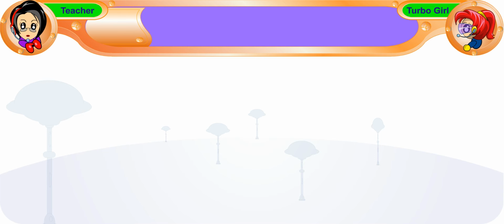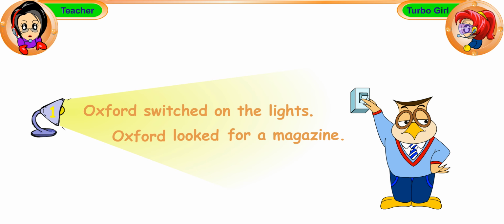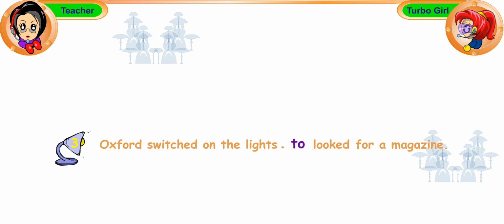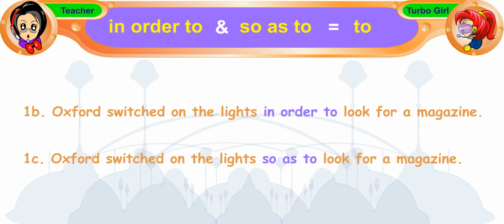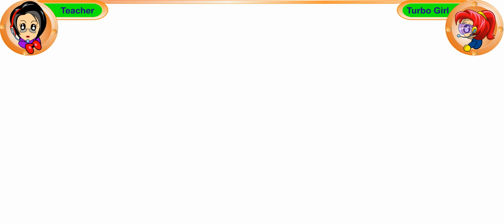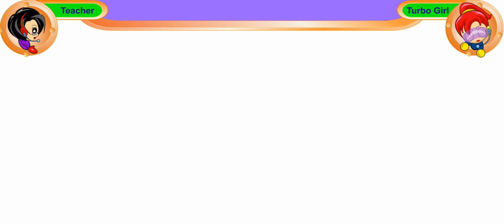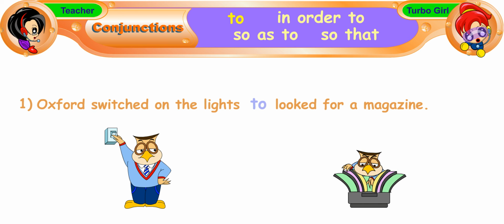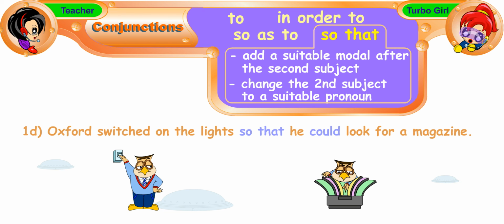P5&6 English Unit 10 Conjunctions (show purpose)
This lesson teaches you the proper use of Conjunctions - Show Purpose. Listen attentively as you watch the video.